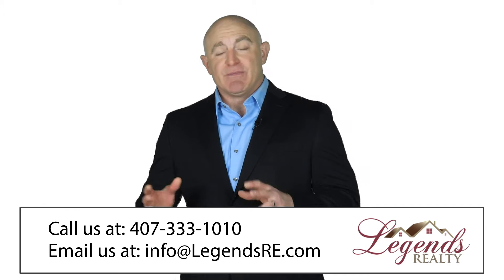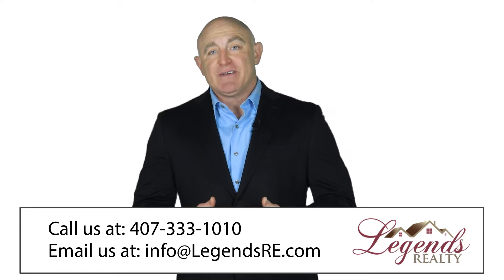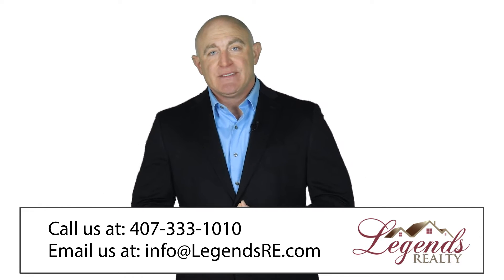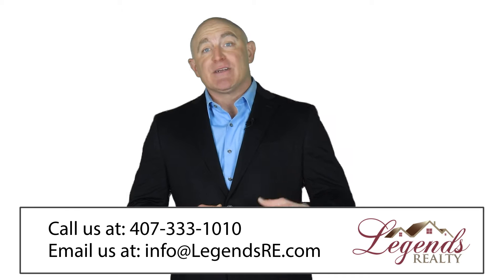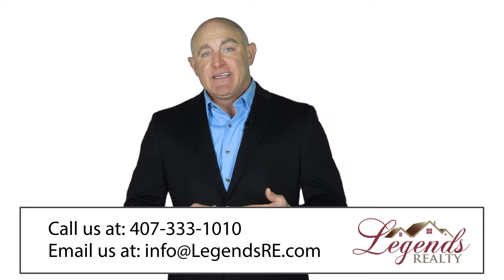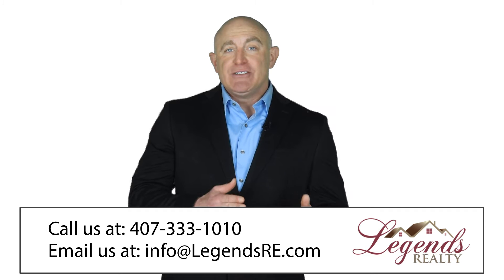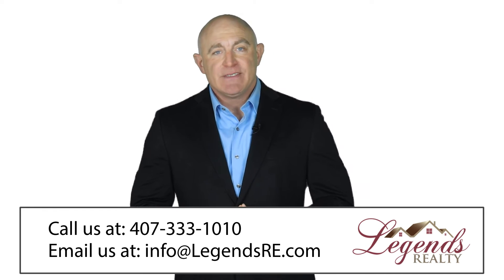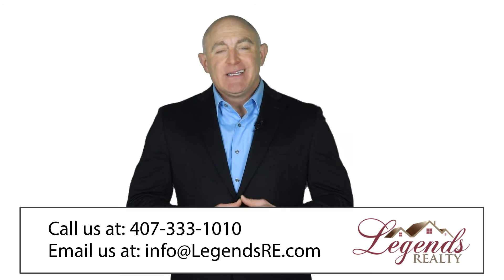Selling a Property with a Tenant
Property owners face a tricky situation when they want to sell a property but still maintain rental income. No one likes losing rent, but keeping a tenant in the property while the property is for sale requires careful consideration.

Legends Realty
290 Waymont Court, Suite 100